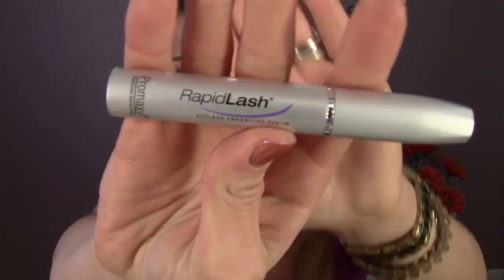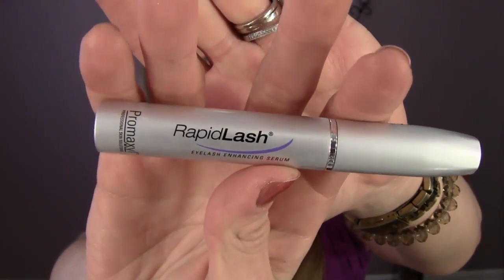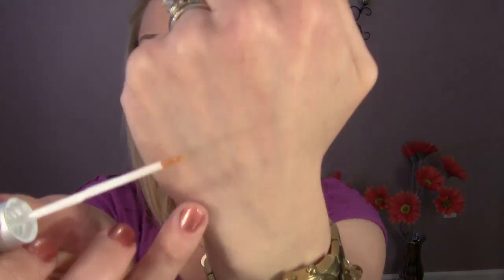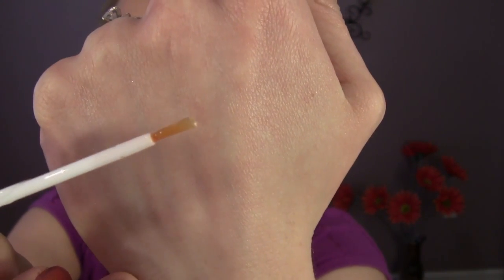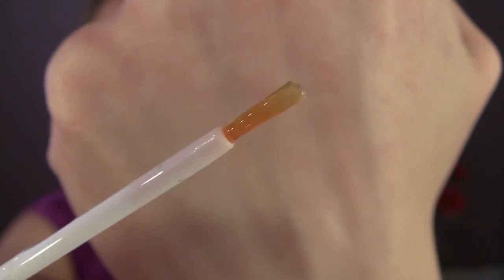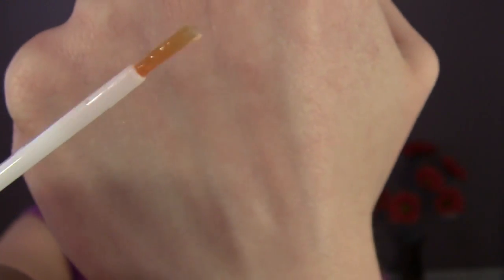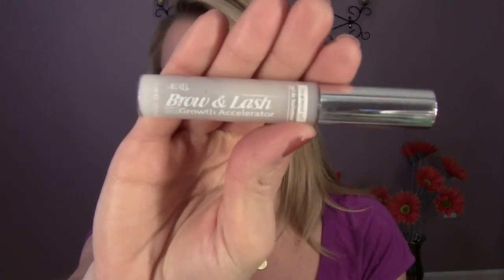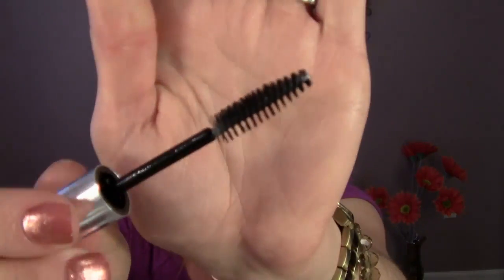Longer, Thicker Lashes--Rapidlash Review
This has been my experience with RapidLash.

What I'm Wearing:

FACE: Mary Kay Tinted Moisturizer--Beige 1, MAC MSFN--Medium Plus, Pixi Concealer--Peach, Bare Minerals Under Eye Brightener--Well Rested, NYC Matte Bronzer--Sunny, Physician's Formula Happy Booster Blush--Rose

EYES: MAC Paint Pot--Painterly, Too Faced Naked Eye Palette, Laura Mercier Cake Liner--Black Ebony, Physician's Formula Eye Booster--Ultra Black, Diorshow Maximizer Lash Plumping Serum, Bare Minerals Flawless Definition Volumizing Mascara, Mary Kay Brow Definer Pencil--Blonde

LIPS: Too Faced Lipstick--Totally Nude

Nails: Zoya--Tiffany
Earrings & Bracelet: Banana Republic
Necklace: Danielle Stevens
Watch: Guess

Shipping is $5 for orders under $200 and $8.95 for orders over $200.

This is not a sponsored video and I purchased Rapidlash with my own money.  All opinions are always my own ; )